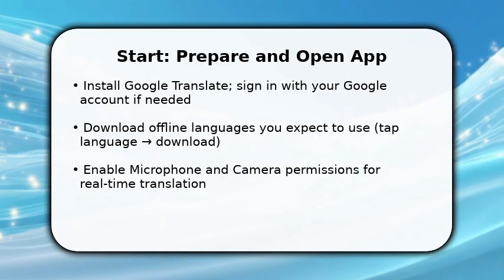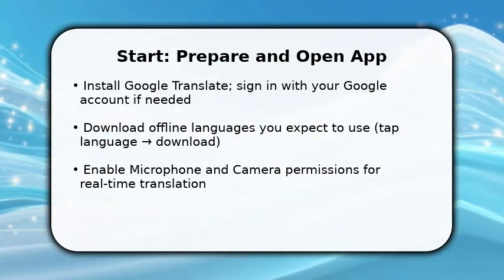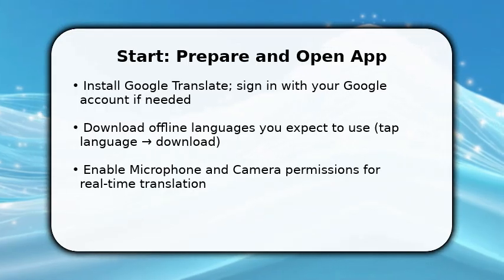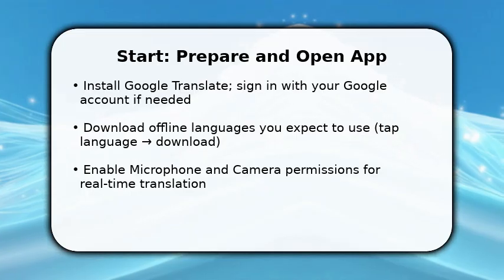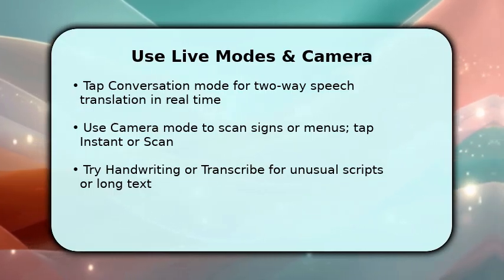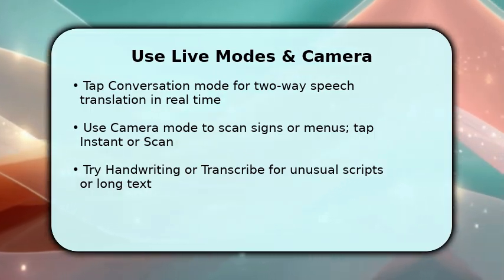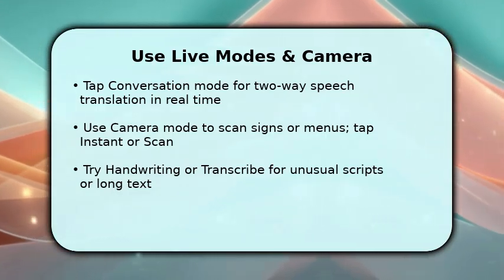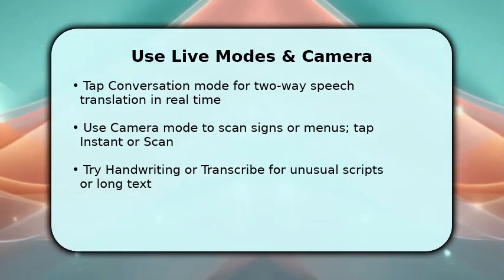How to Use Google Translate When Traveling - Easy Guide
Discover the essential tips for using Google Translate while traveling. This quick guide will walk you through setting up your device, understanding basic phrases in multiple languages, and navigating cultural nuances to communicate effectively with locals.

Google Translate, travel language translation, communicate abroad, language apps for tourists, cultural communication tips